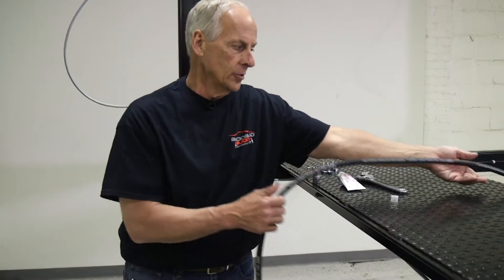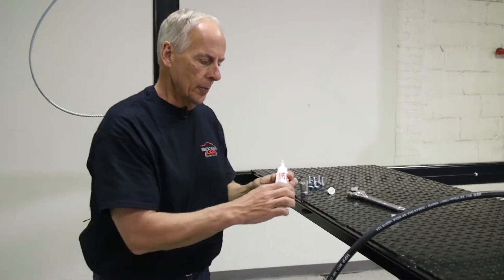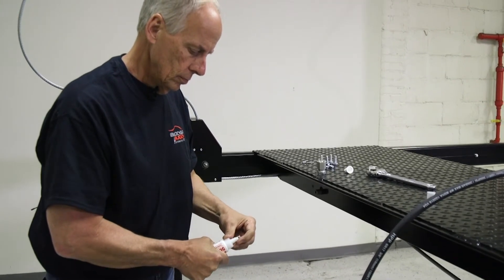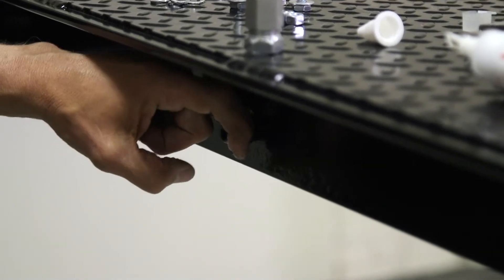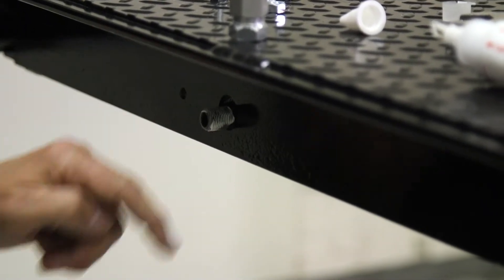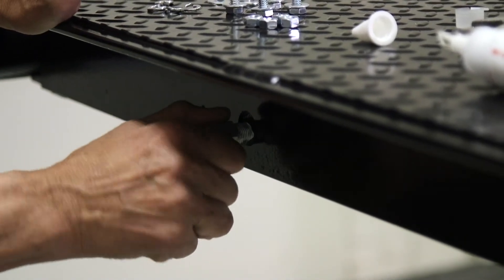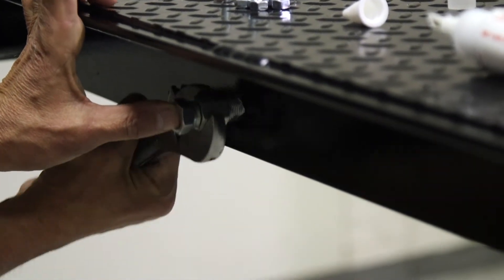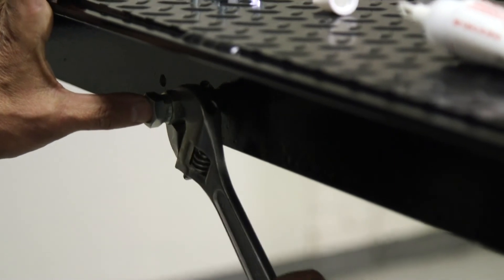11. BACKYARD BUDDY LIFTS INSTALLATION (LEGACY) - HYDRAULIC SYSTEM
Backyard Buddy (Legacy) - Hydraulic System
The hydraulic hose conveys hydraulic fluid to or between hydraulic components. Components include valves, tools, and actuators. Hydraulic hose is usually flexible and reinforced. Hose is often made up of several layers of reinforcement. The hoses are flexible enough to bend around corners and fit in tight spaces. This video will help you understand how to install a hydraulic hose on your lift properly. There are so many lessons you could from this channel!